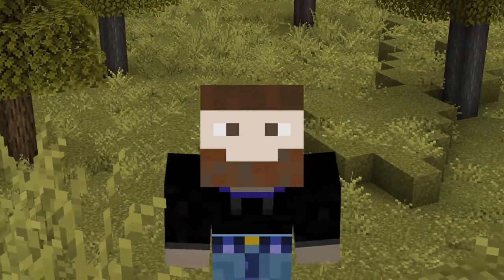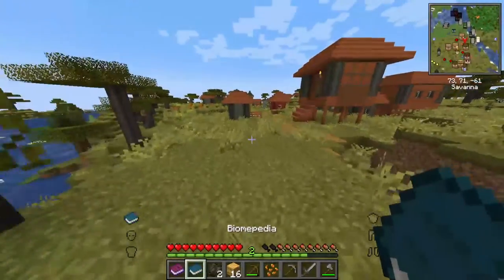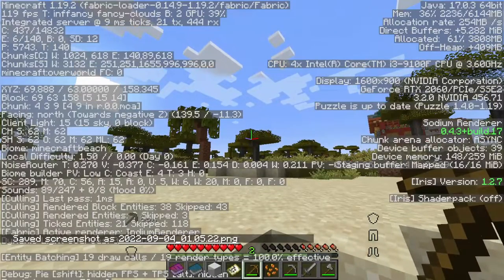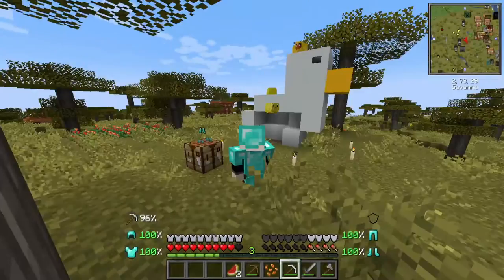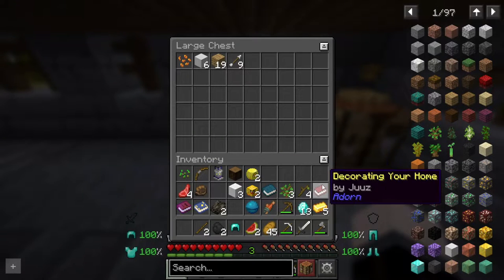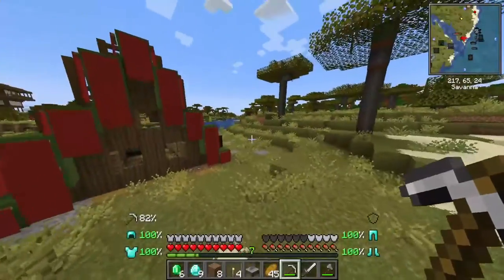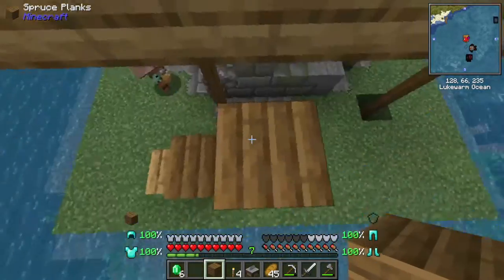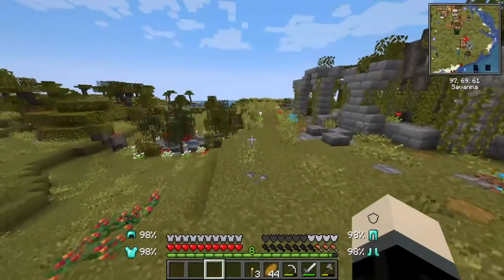A DUCK FULL OF DIAMONDS - Better Minecraft 1.19 Let's Play Ep 1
In this video, Beardboi begins his journey in Better Minecraft by finding a duck full of diamonds, finding a special village, and more!!!

Software Used
Video Editor: Filmora X
Audio Recordor: Audacity
Gameplay footage: OBS